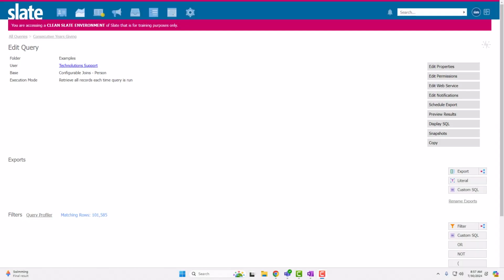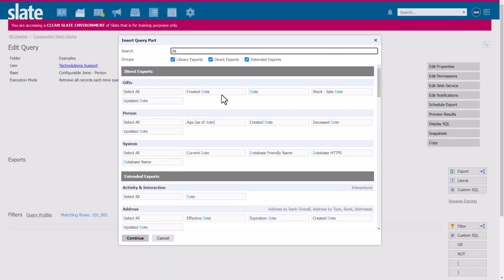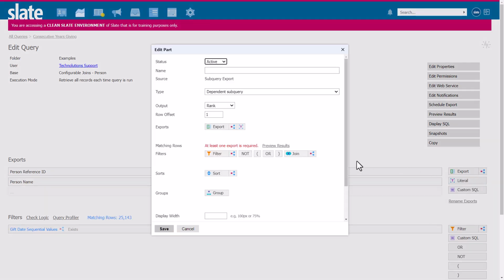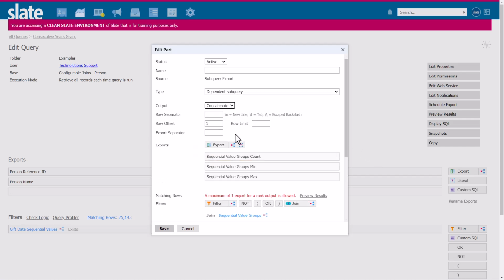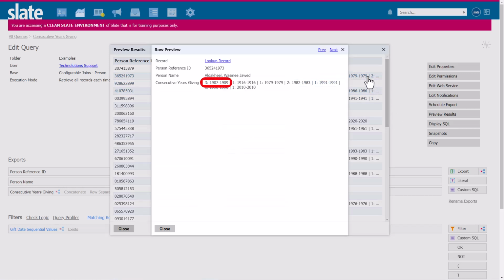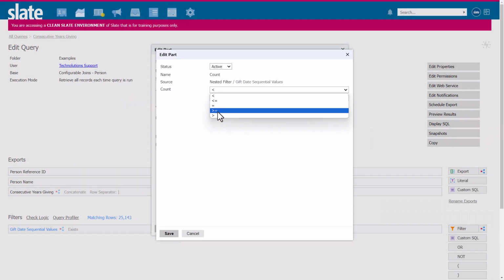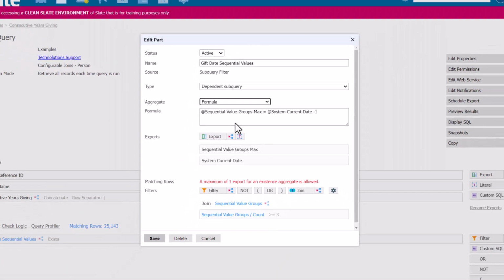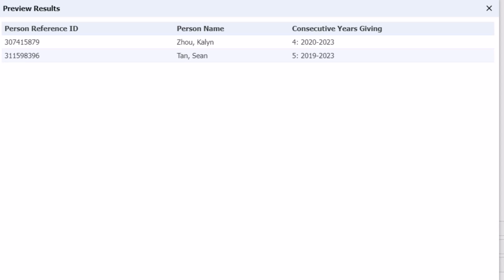Query on Consecutive Years of Giving in Slate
Learn how to query and analyze consecutive years of giving in Slate with this instructional video. This guide walks you through the steps to create queries that identify donors based on their consistent annual contributions, helping you recognize and engage your loyal supporters.

Specifically, we'll walk through using sequential values groups to query on consecutive years giving. After reviewing the basics, we will further narrow to those with 3 or more consecutive years giving as of last year.